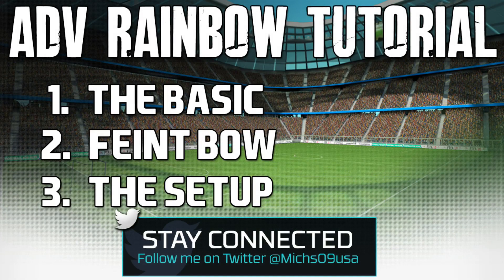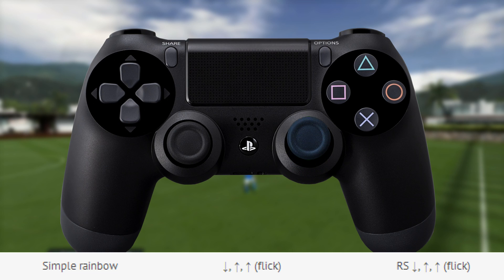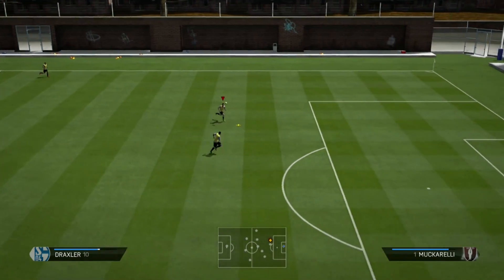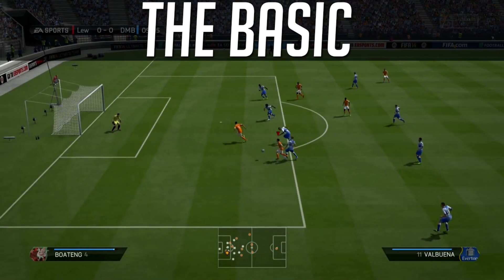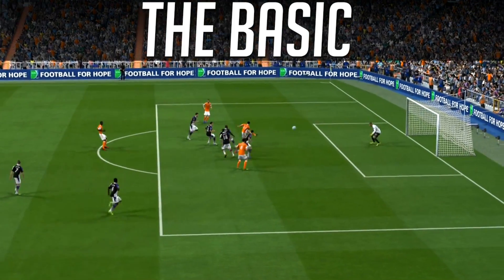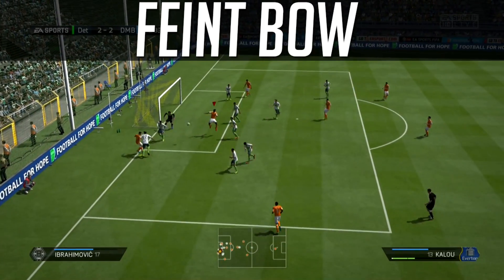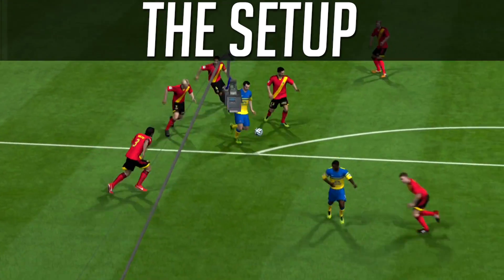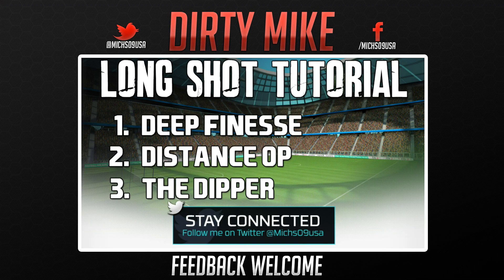FIFA 14 Tutorials & Tips | Advanced Rainbow Flick Combos | Best FIFA Guide (FUT & H2H) - Skill Moves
FIFA 14 Tutorials & Tips (Advanced Rainbow Flick) - Best Guide
--- Can we get 850 likes? ---
►Cheap MSP/PSN/Game Codes